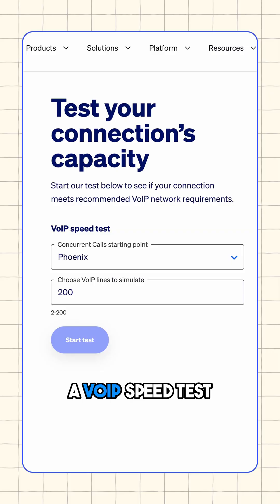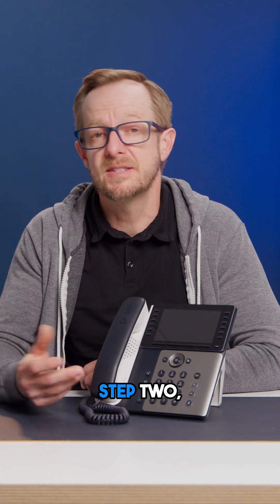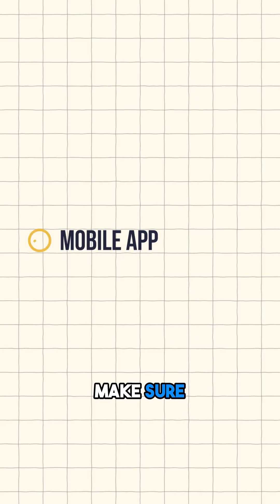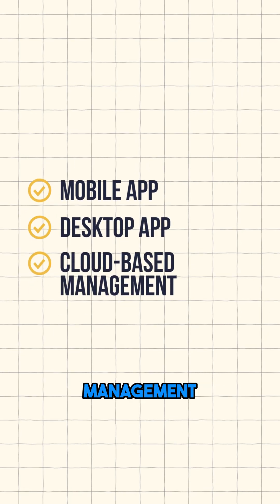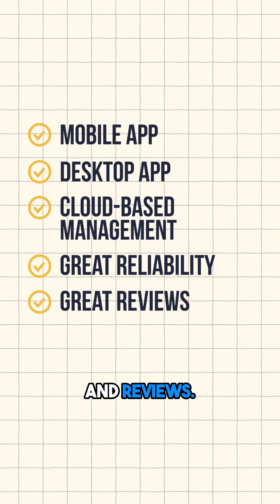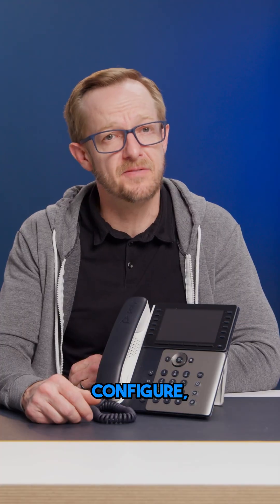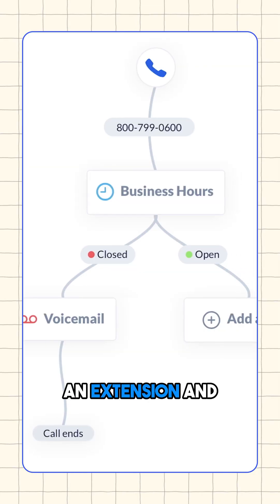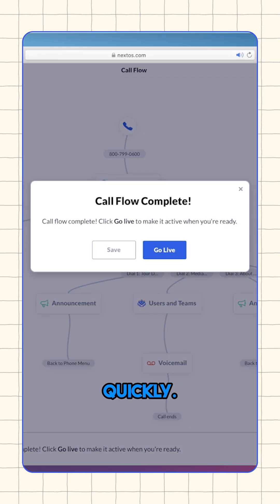Setup Your Business VoIP System Fast & Easy 📞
Setting up a VoIP system for your business doesn’t have to be complicated. Here’s how to do it in 5 easy steps 📞

Tap the ▶️ at the bottom of this Short to learn how a VoIP phone enhances customer experience!